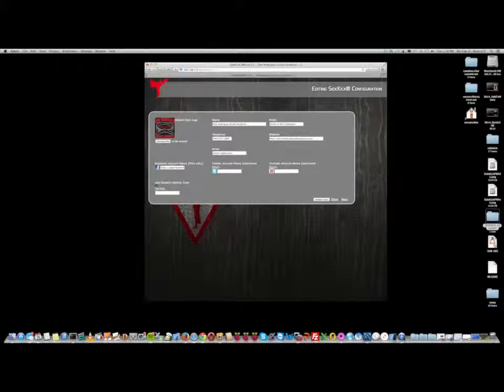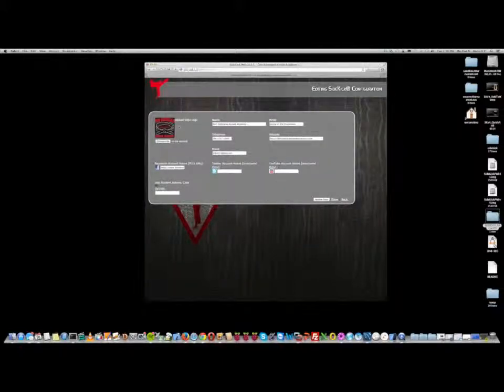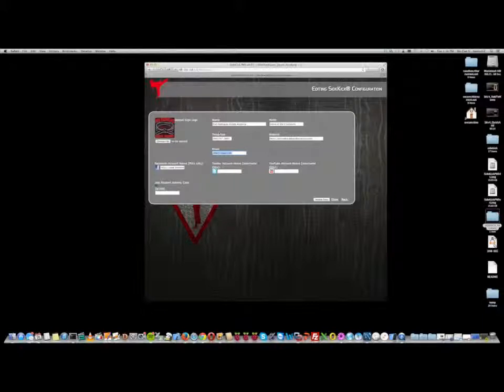SideKick v4.0 Training - How to configure your new SideKick PWS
SideKick v4.0 is easier than ever to setup. Follow these simple steps once you have unpacked and powered up your SideKick